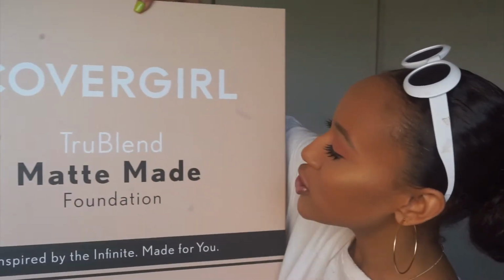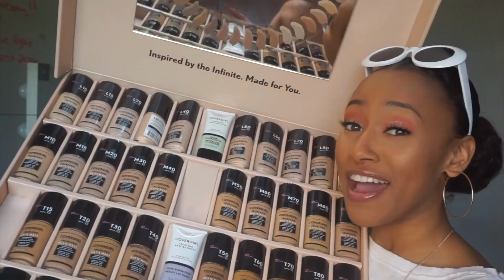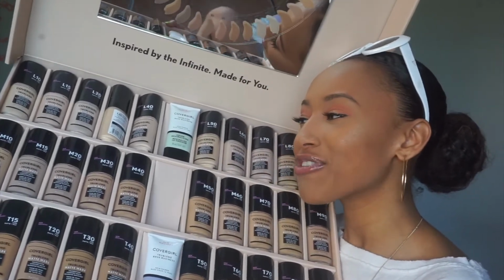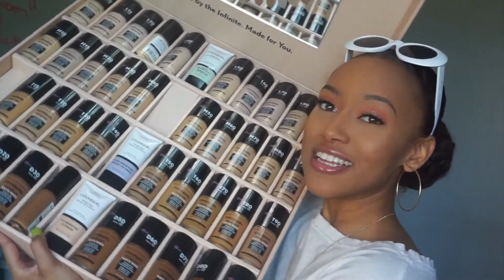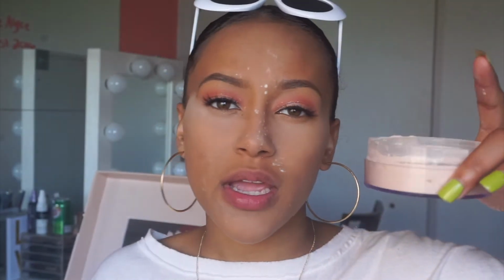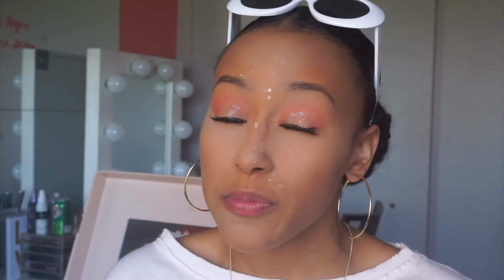NEW HONEST AF* Covergirl TruBlend Matte Made Foundation Review| 40 Shades! Jenae Alyce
NEW* Covergirl TruBlend Matte Made Foundation Review| 40 Shades. So sorry if the camera going in and out was a issue for you guys but I tried to find other ways to fix it but nothing SORRY!. But on a good note I like this foundation, the color I tried and worked pretty good on me was T50!